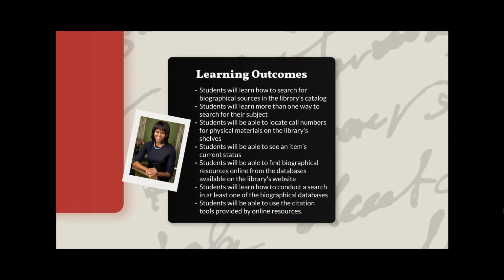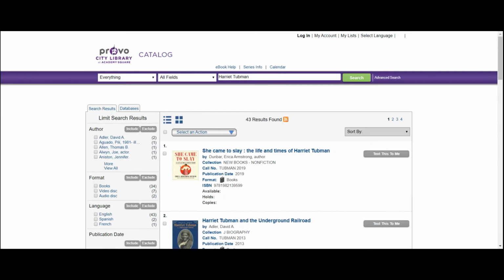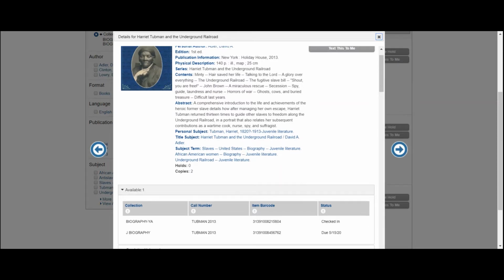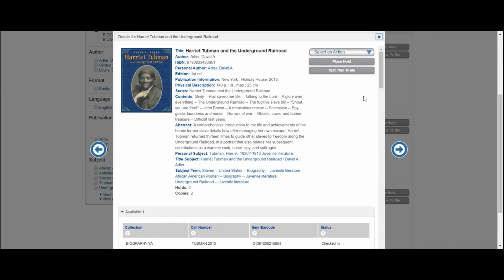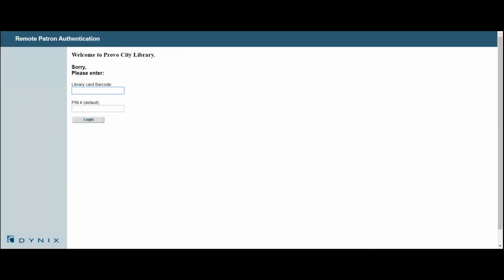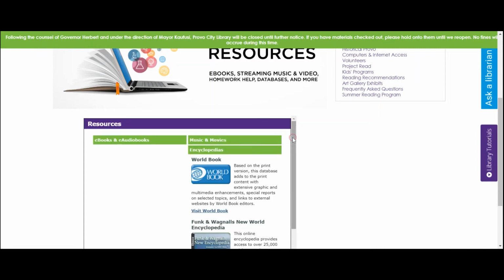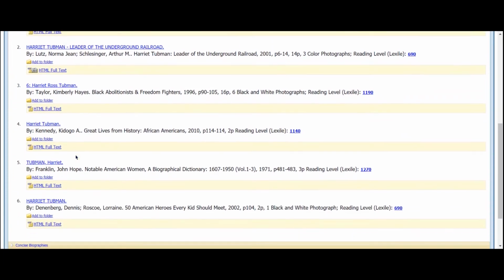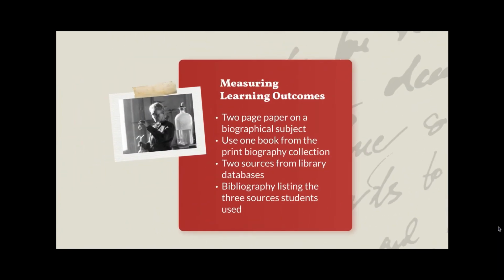Finding Biographical Resources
This presentation was created for Information Sources and Services, LS 5263